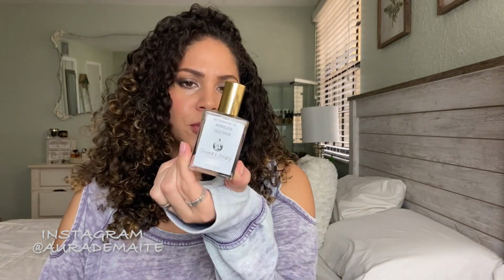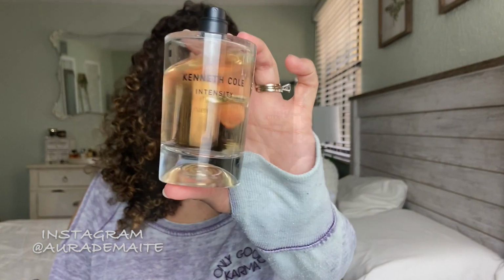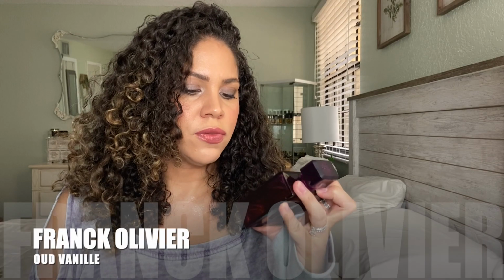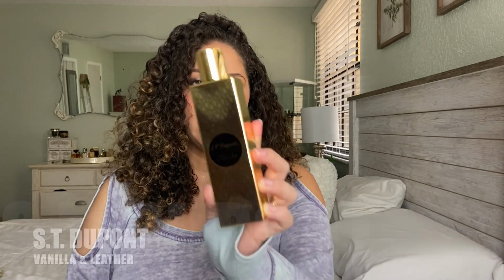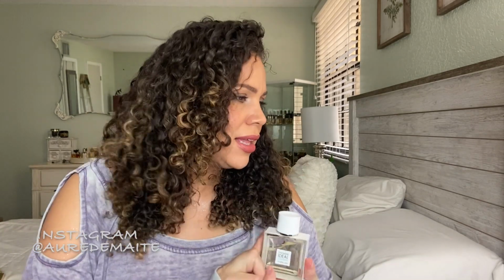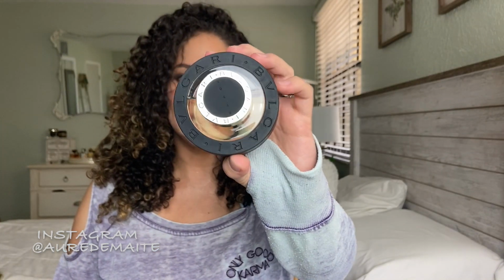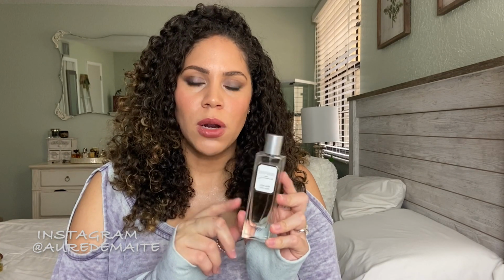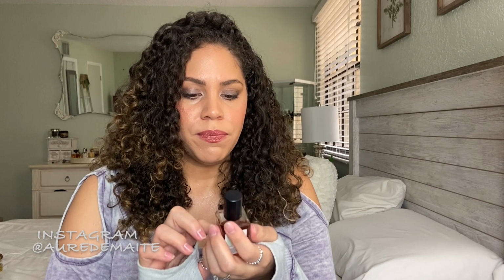AFFORDABLE PERFUMES | BUDGET FRIENDLY FRAGRANCES | HOW TO SAVE ON PERFUMES | PERFUME COLLECTION 2020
Hello friends!! These are my budget friendly perfumes. I talk about some more affordable options that won't break the bank and would be perfect to start a collection. I get most of my more affordable perfumes from places like fragrancenet, fragrancex, TJ Maxx, Marshall's, and sometimes eBay (from trusted sellers).

FRAGRANCES MENTIONED:

⭐️ S.T. DUPONT VANILLA & LEATHER
⭐️ LAURA MERCIER AMBRE VANILLE EAU GOURMANDE EDT (MARSHALL'S FIND)
⭐️ LAURA MERCIER AMBRE PASSION EDP (MARSHALL'S FIND)

.Where I share my fragrance collection and post mini fragrances reviews on designer, niche, and indie fragrances. Plus anything else I think smells good like skin care, body products, and essential oils!

A little about me:
I’m a mommy, makeup lover and product junkie. I have a serious love and passion for beautiful perfumes, because they just make me feel good. I truly believe that when you smell good, you feel good! A good scent has the ability change your whole mood. Let’s discover all the best aromas this world has to offer. join me on my fragrance journey! 😘